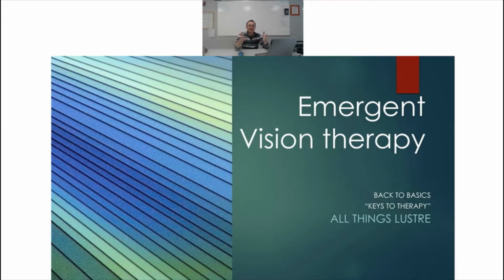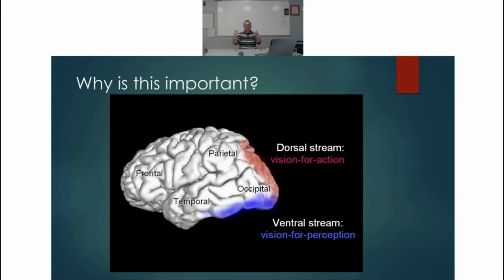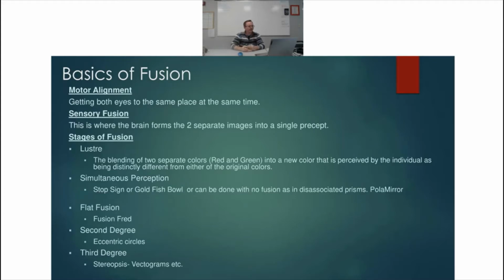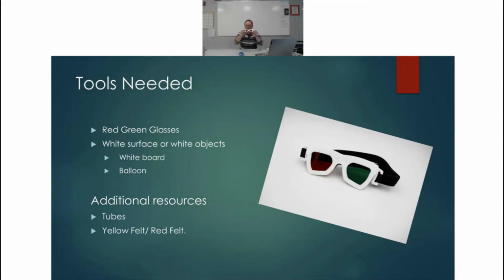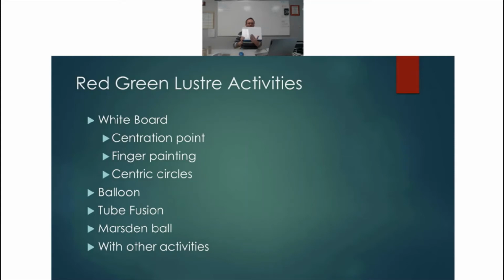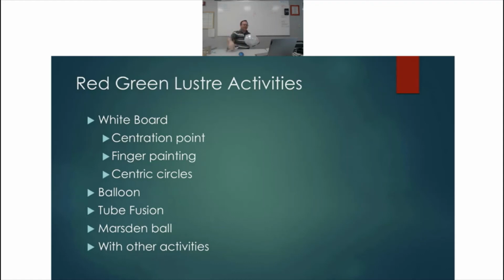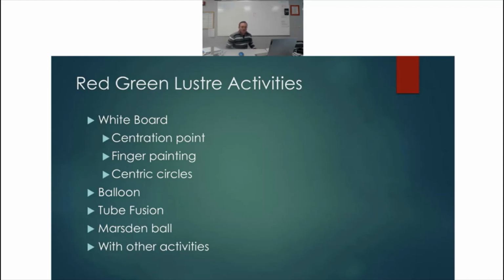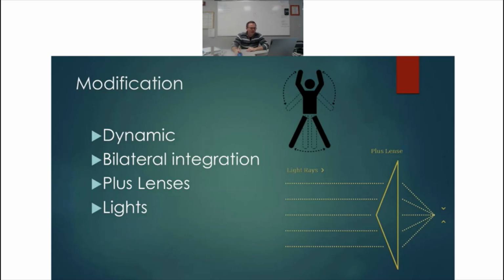Back to Basics #3 Degrees of Fusion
An overview of the degrees of binocular fusion.

This is a recording of a live training webinar by James Smith, COVT.  This video is not intended for the general public.  It to be used by licensed optometrists or those working under the supervision of licensed optometrists.

Interested in our online training courses?